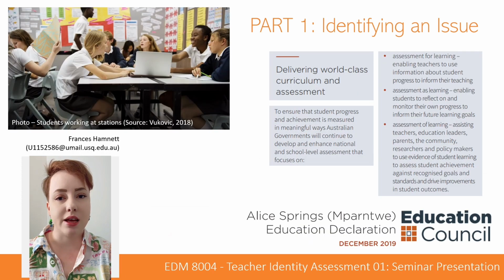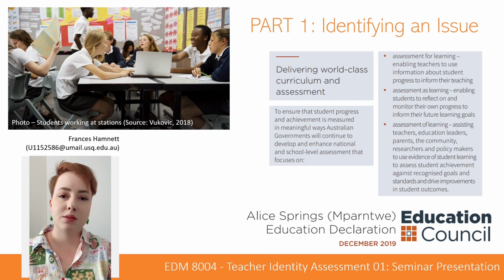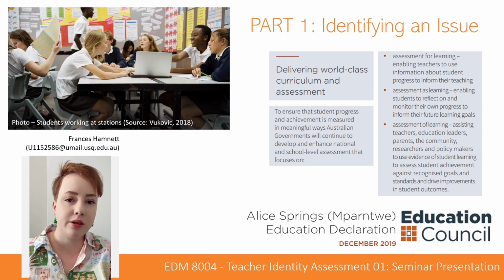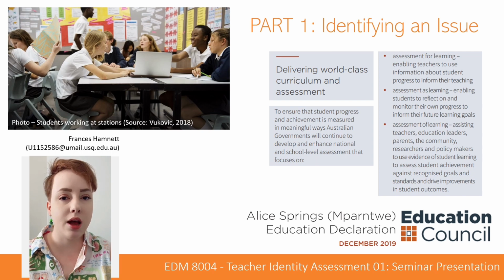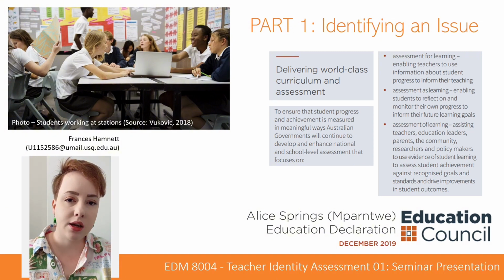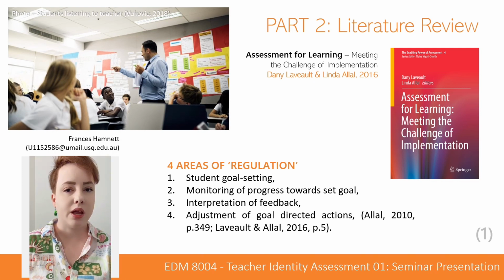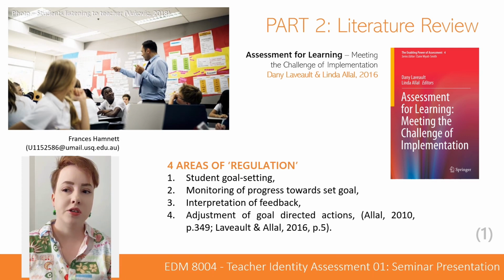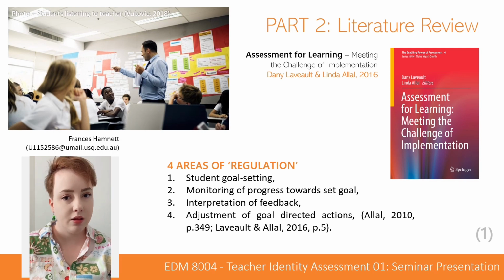EDM8004 Assessment 1 Frances Hamnett Exploring Meaningful AfL